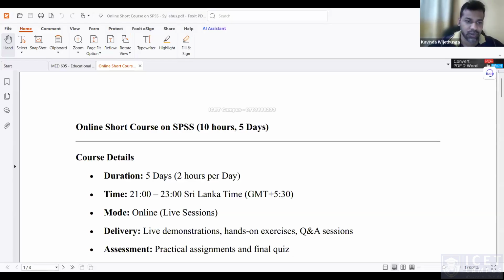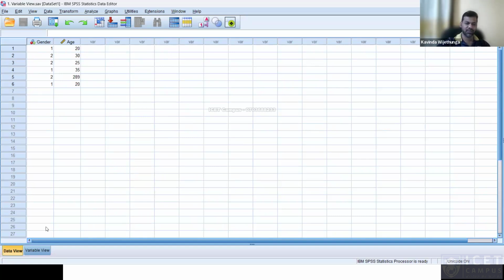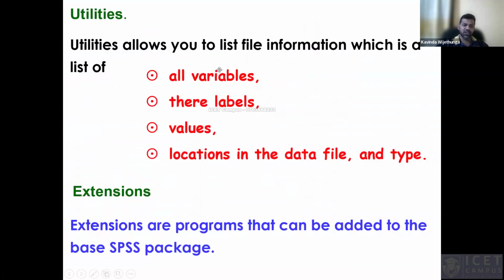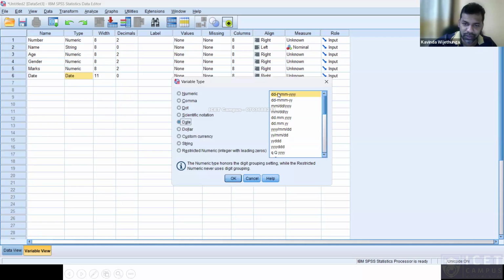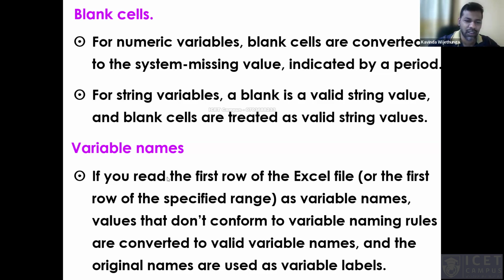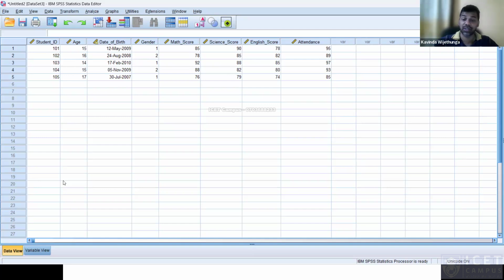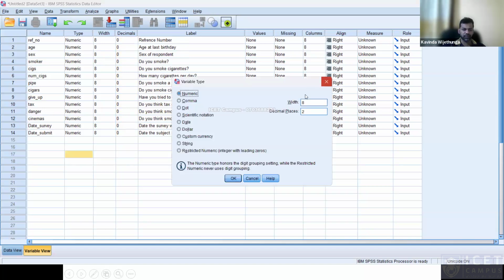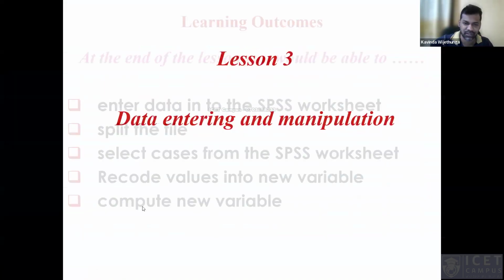SPSS B - 7 Day - 1 14 07 2025